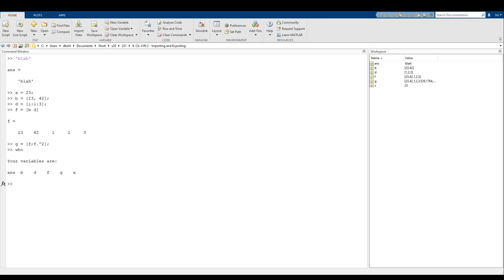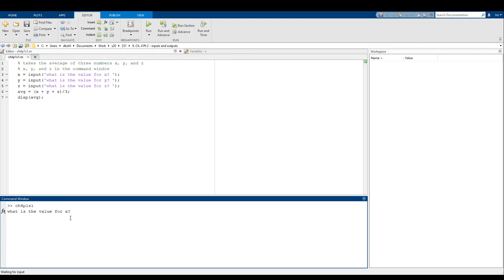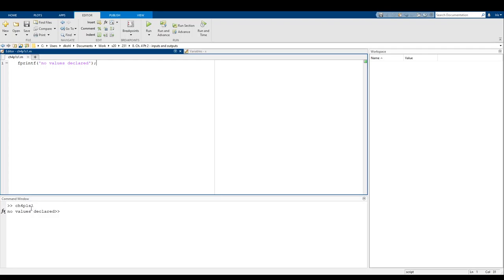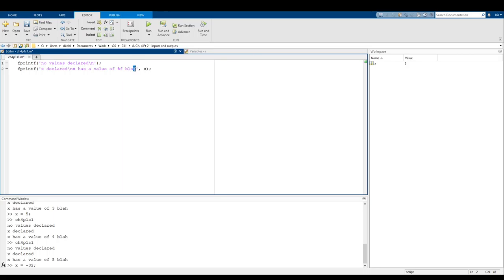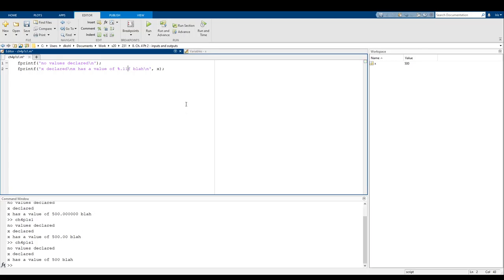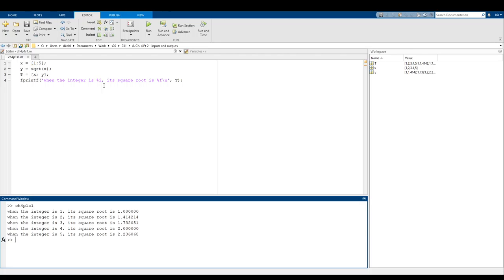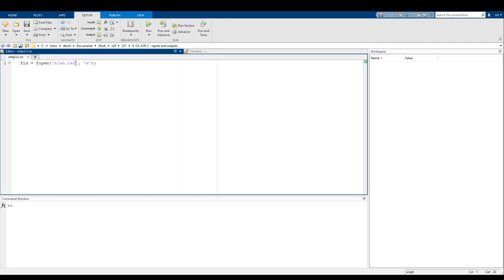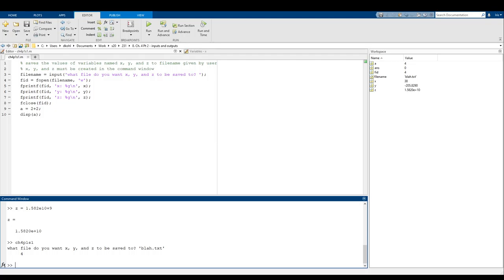[CSC 231 S20] Ch. 4 Part 1: Inputs and Outputs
Did you know you can talk to your code? Did you know your code can talk to you??? Incredible. until you realize that it can only talk to you in the ways you have specifically told it to talk to you. No, Skynet isn't going to happen. That being said, please ask me if you want my belief on how an AI-based apocalypse would happen--I'm very passionate about the subject.